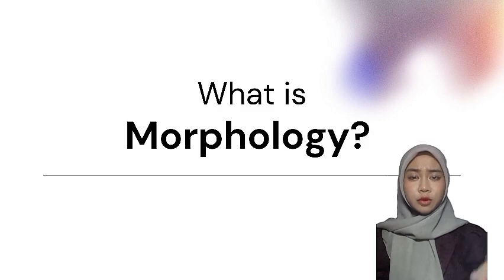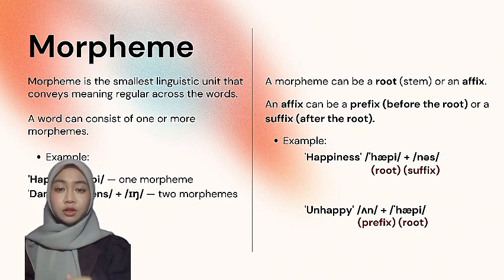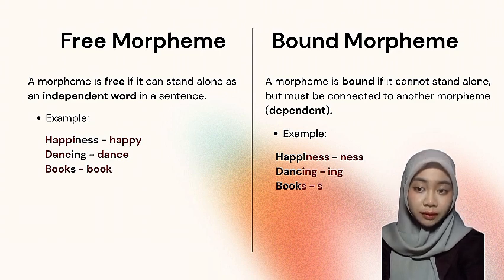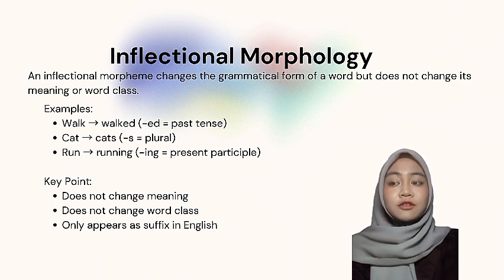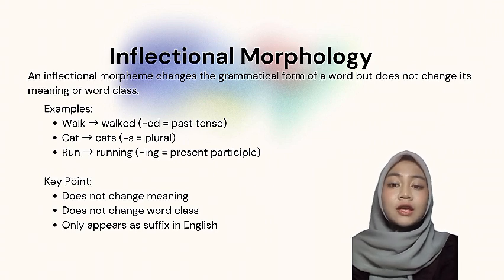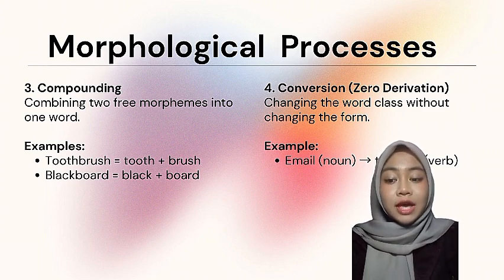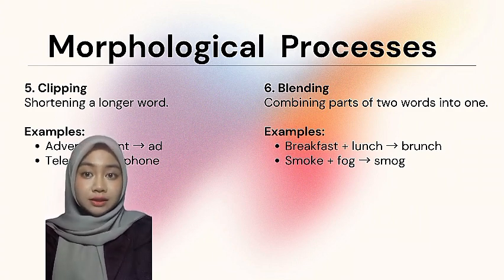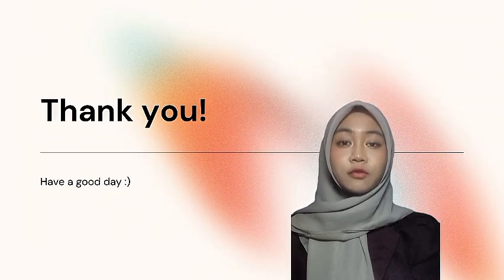Morphology - Introduction to Linguistic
Hello!

My name is Andini Aulia Pratiwi (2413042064) English Department '24 University of Lampung.

This video contain about Morphology (Morpheme, Affixes, Free Morpheme, Bound Morpheme, Derivational Morphology, Inflectional Morphology,  and Morphological Process) This video also purpose as Mid-Term Introduction to Linguistic course.